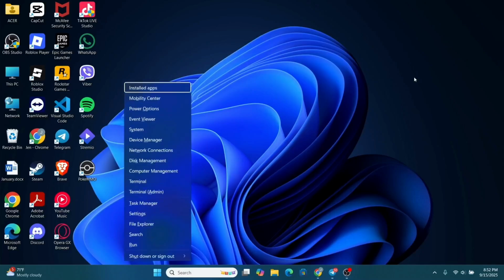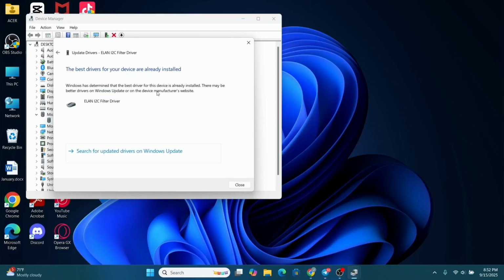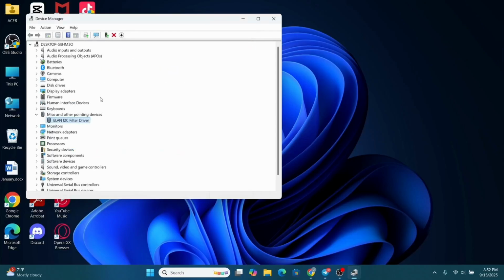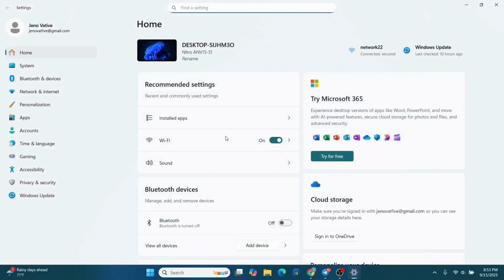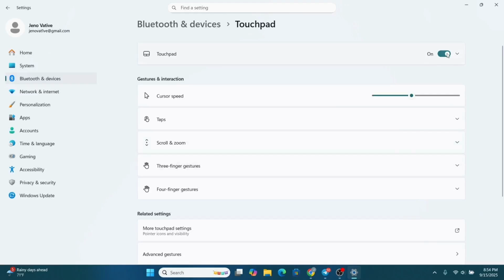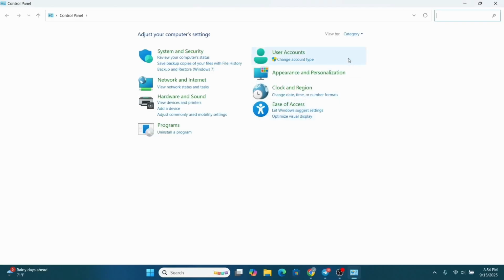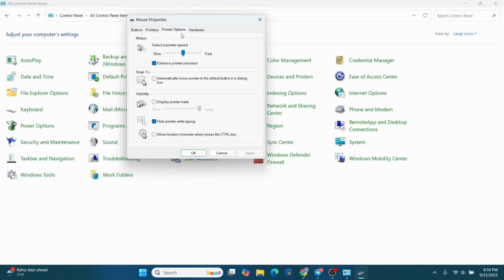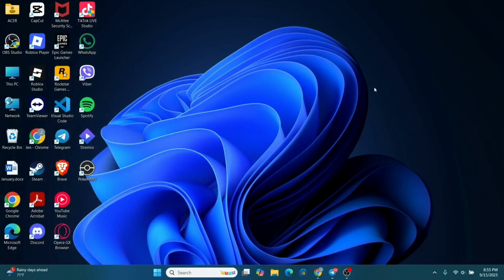How to Fix Excel File Won't Open Issue in Windows 10/11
How to Fix Excel File Won't Open Issue in Windows 10/11 (2025)! Having trouble opening your Excel file on Windows 10 or Windows 11? This video will guide you through the steps on how to fix the Excel file won't open issue quickly and easily. Whether you're asking, "Why is my Excel file not opening?" or need help troubleshooting Excel problems, this tutorial has you covered. Learn the methods to repair Excel and get your files working again. Watch now to see how you can fix Excel file won't open issue in Windows today!

Timestamps:

00:00 How to Fix Excel File Won't Open Issue in Windows 10/11
00:10 Why Is My Excel File Not Opening?